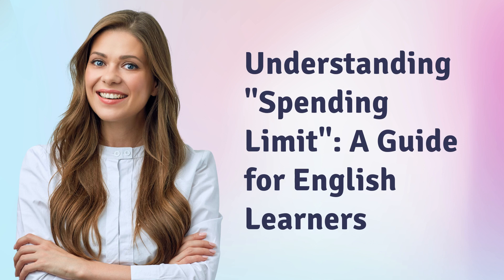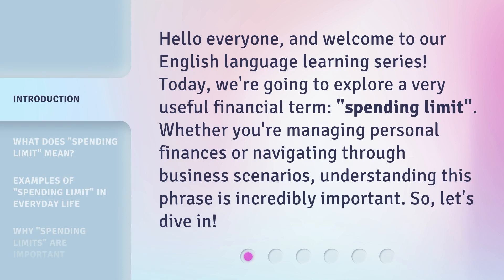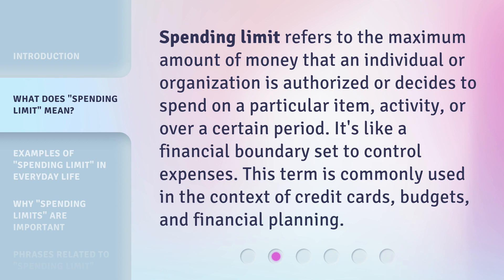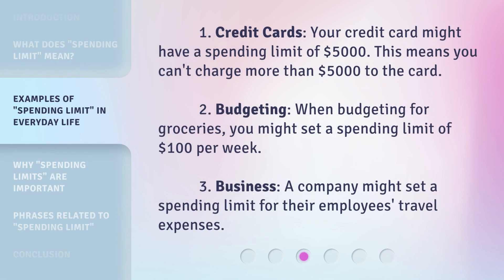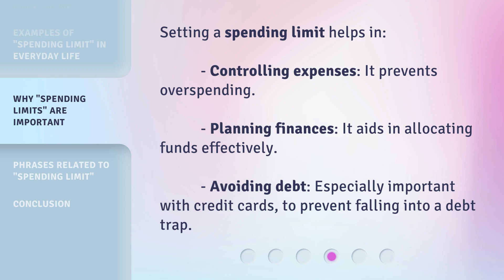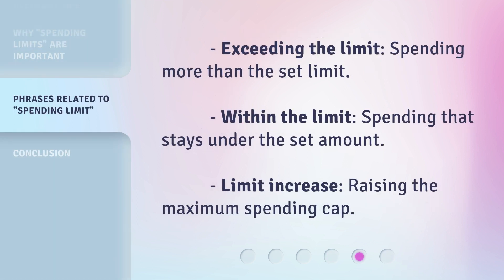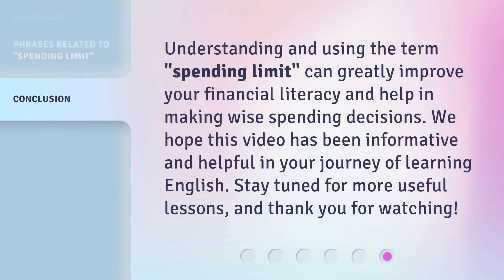Understanding "Spending Limit": A Guide for English Learners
00:00 • Introduction - Understanding "Spending Limit": A Guide for English Learners
00:31 • What Does "Spending Limit" Mean?
00:56 • Examples of "Spending Limit" in Everyday Life
01:23 • Why "Spending Limits" Are Important
01:43 • Phrases Related to "Spending Limit"